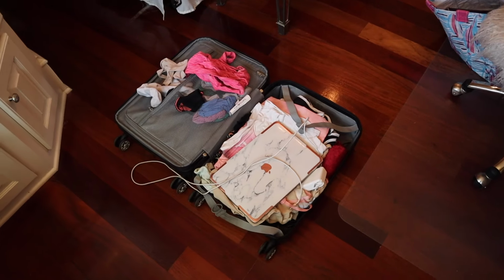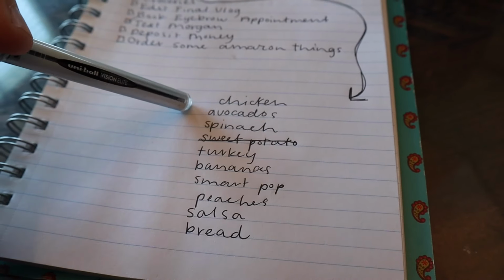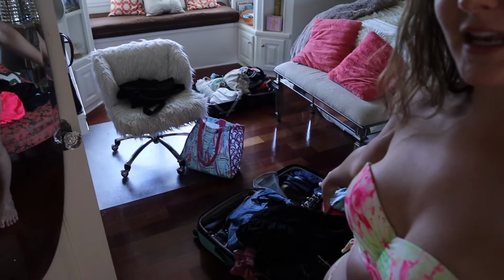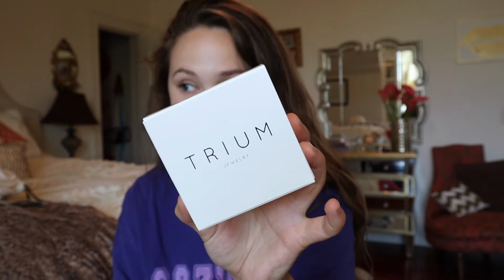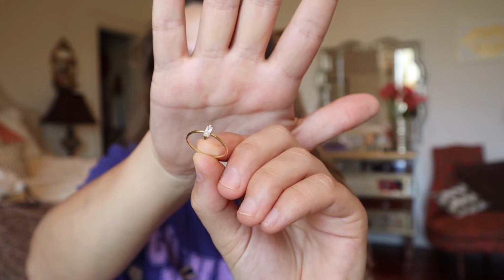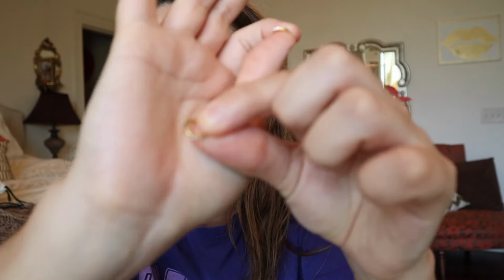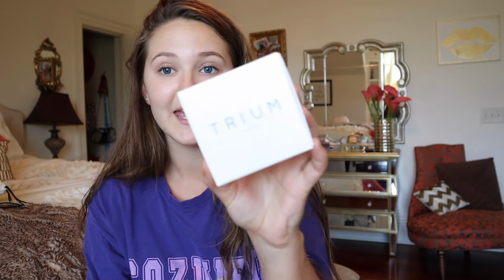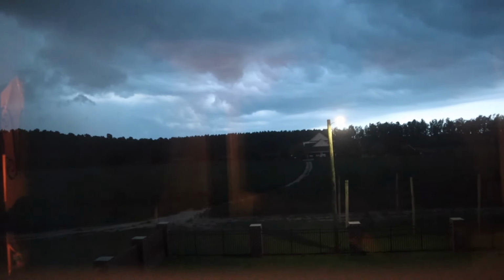DAY IN MY LIFE | Organizing My Life + Jewelry Haul | 2019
I hope you enjoy this Day in My Life Vlog! :)

Hey y’all! My name is Raegan, and I go to The King’s College in New York City. But I'm currently home in South Carolina right now. I recently got back from a two month trip in Europe and so this video is all about me getting back into routine and getting organized. Plus, I bought some really cute new jewelry! Love you guys!! Thanks :)